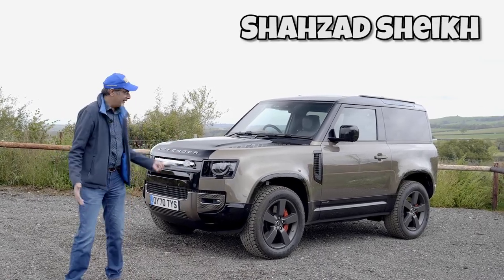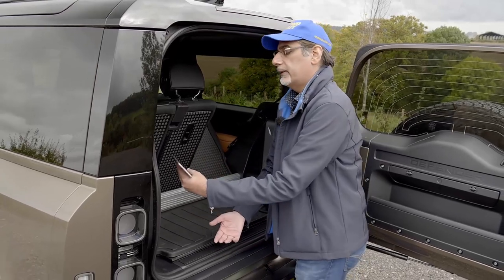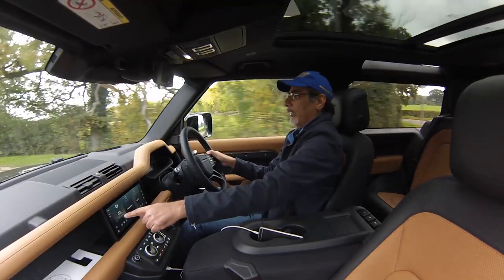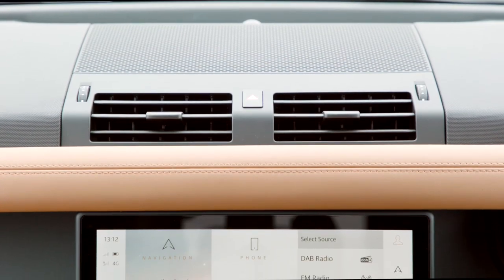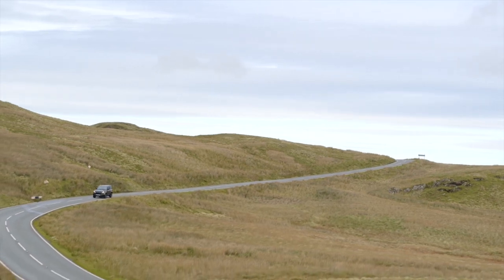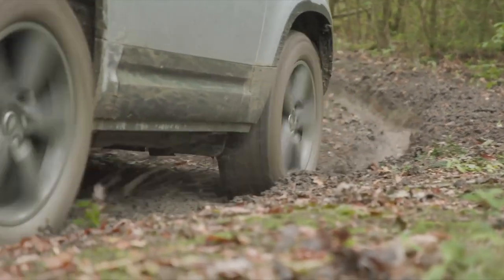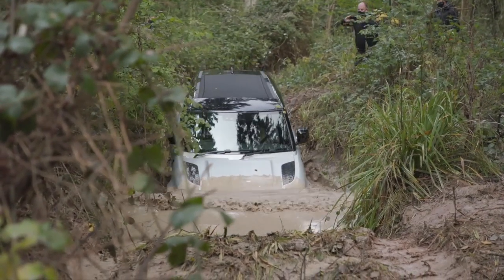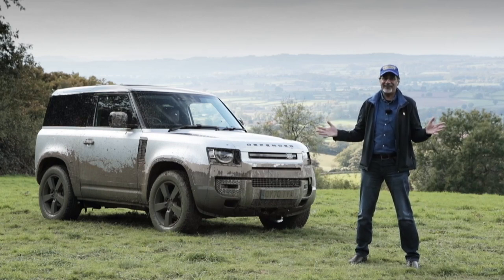2021 Land Rover Defender 90 On-Road & Off-Road Review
Here's the first full review of the all-new 2021 Land Rover Defender 90, driven on-road and off-road - I look at it's ability, practicality and whether it's a real Defender or not?

I know what you're thinking, surely the new Defender has been out a while already? Indeed, and with some success. The Defender 110 clocked up 4500 sales in July, one of the best months ever for the company - but that's the four-door long-wheel base version. The two-door edition was delayed.

And now here it is, with prices starting from £43k (for entry-level car with coil suspension rather than air suspension as standard) and rising to over £77k for the top spec X P400 (compared with £45k-83k for the 110).

I drive the top spec on the road and then spend a day traversing the bogs of the Eastnor hills in a coil-sprung Defender 90 P300.

I also drove one of the Defender 110 stunt cars used in the next James Bond movie, but that's a separate video you'll find

Full review at BrownCarGuy.com